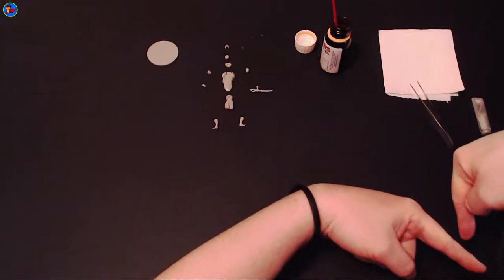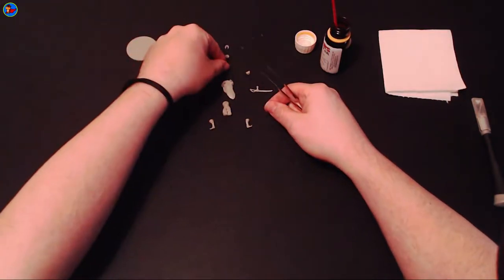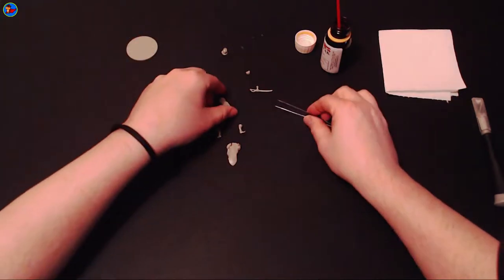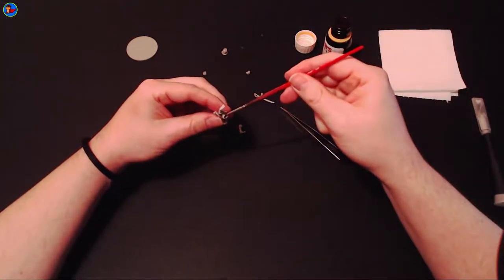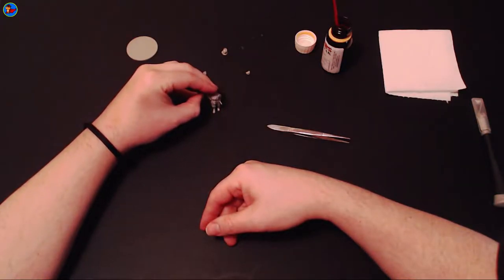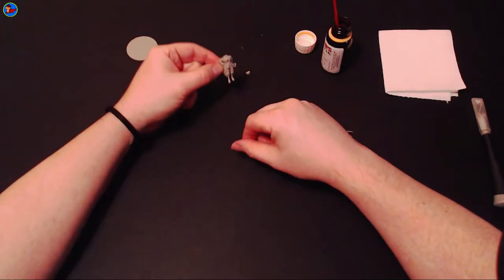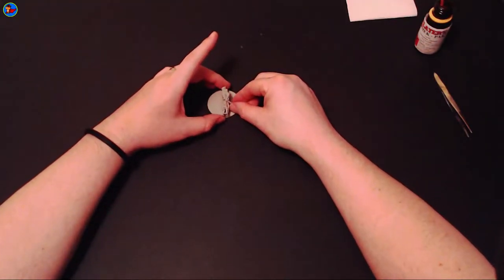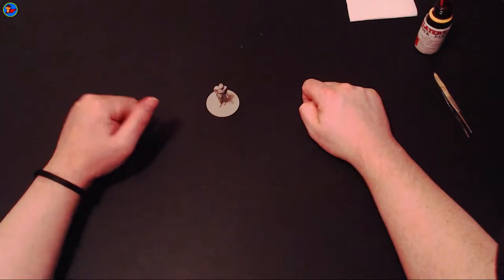Kingdom Death, Monster - Ep 31 (The Hand Assembly)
Howdy Folks,

Join me as I venture on a very special journey of story telling.
Join me on a campaign runthrough in the (very) dark and mysterious world of KINGDOM DEATH MONSTER.
A small group of survivors find themselves in this world, and must band together and seek out other such survivors in order to stave off the many knightmarish creatures that inhabit the world.
Every decision, every roll of the dice, every flip of a card, could and will have long term effects as the individual games are linked together, and our group will either rise and establish a dominatnt settlement/tribe, or be wiped out and forgotten in this harsh world.
Some think it an alternative dimension, some think it is hell, others that it exists only in the twisted imagination of disturbed madman... none can say for sure.

KDM is a hobby boardgame.
Meaning it includes a (large) number of highly details miniatures which will need to be assembled (and painted) prior to playing the game.
In this series I will be assembling, and painting, the models needed for the upcoming games, and then playing through a "hunt" (what most people would see as ther board game element) and then a post hunt "settlement" phase whereby we must live with the outcome of the hunt, a make future plans to benefit the settlement as a whole.
Will we survive?
Will we die?
Will we lose our minds?
The answer to all 3 of these is likely yes, and it should be a lot of fun finshing out.

My videos are family friendly, in so much as I do not swear.

HOWEVER...

Whilst this series is following an extended playthrough of a boardgame, this is very much NOT one you can sit around the table with Granny after a nice Sunday dinner.
Kingdom Death Monster is a boardgame with a 17+ Years rating.
It's subject matter touches on some extremely mature content;
Swearing, Nudity, Extreme Violence, Insanity, Canabalism, Abduction, Mutilation and Death (to name a few).
Therefore, some of the imagary shown on screen as well as the text I read out (on cards, from the rulebook, etc) will likely include those themes.
If this doesn't bother you, then great, please watch and enjoy, but if it does, you have been warned.